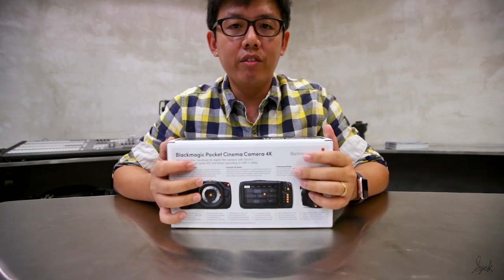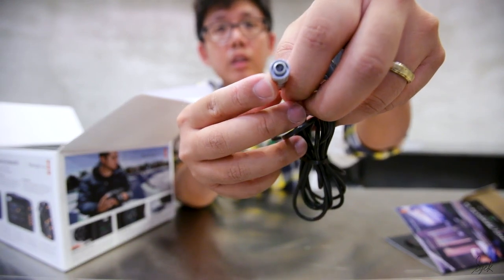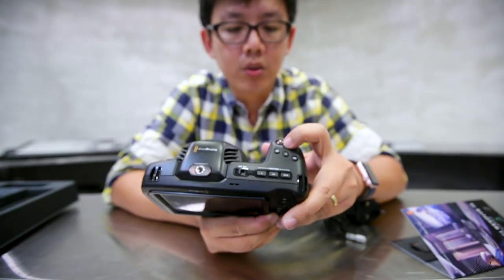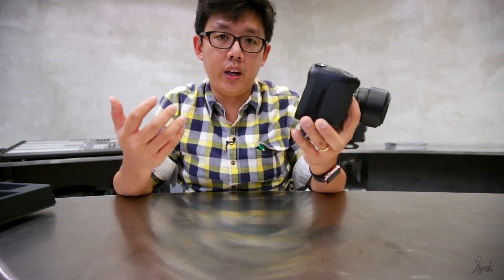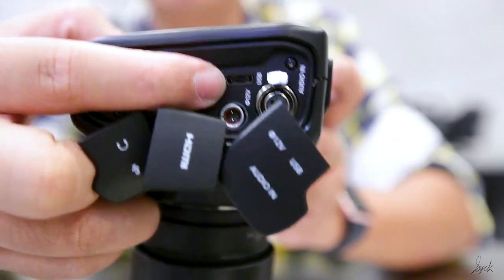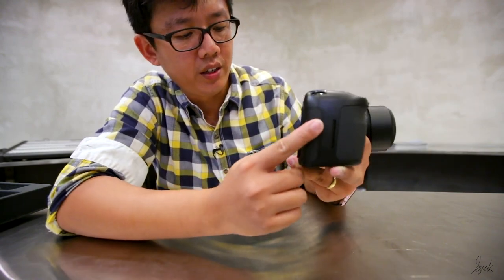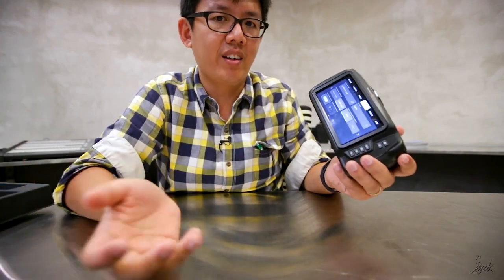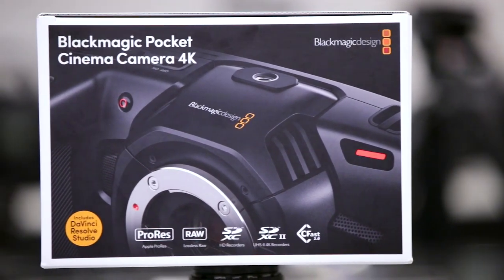Black Magic Pocket Cinema Camera 4K - First Look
First look at the BMPCC 4K Camera from Blackmagic Design. A camera made in Singapore and shipped globally.

This video is shot together with;

Video & Audio Setup
Camera: Canon 1DX mk ii
Lense: Canon 16-35 F 2.8 mk ii
Microphone: Rode Video Mic Pro Plus
Sennheise Wireless Lav Microphone
Monitor: SmallHD Focus
Fluid Head: Manfrotto
Joby Gorilla Pod 5K
Tripod: Benro Carbon Fibre Tripod C2980F
Edelkrone SliderOne Pro
Edelkrone Flextilt Head 2